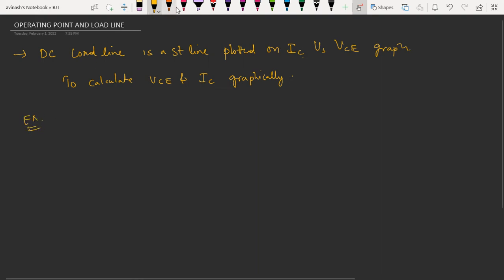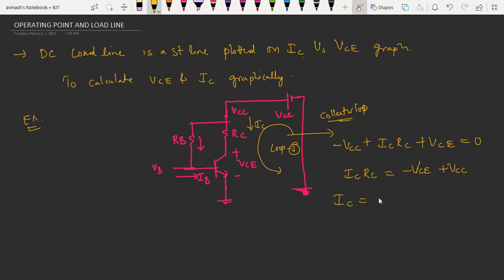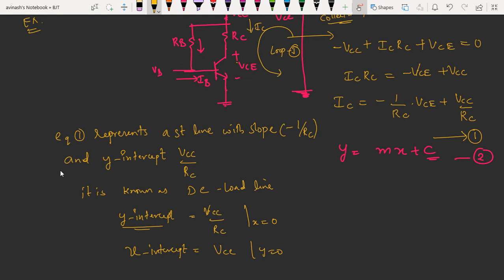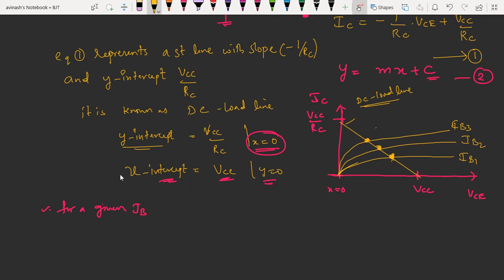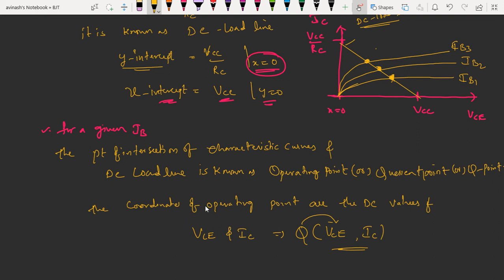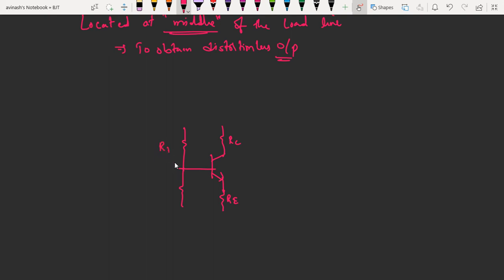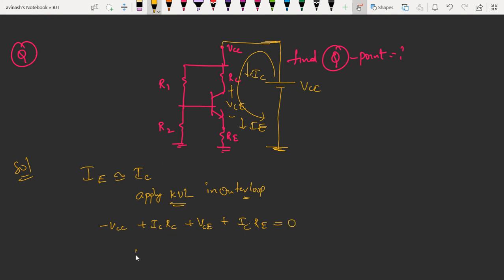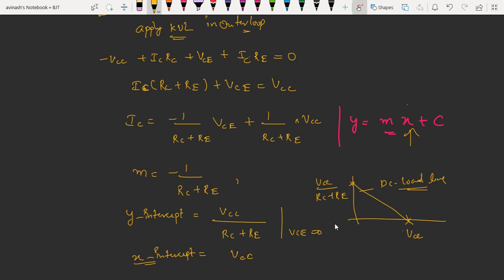#6 OPERATING POINT AND LOAD LINE